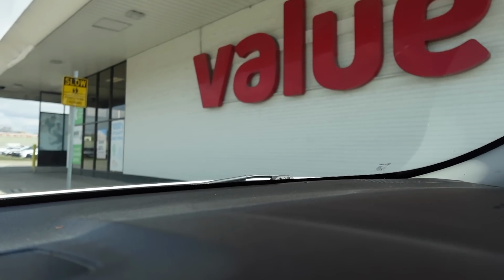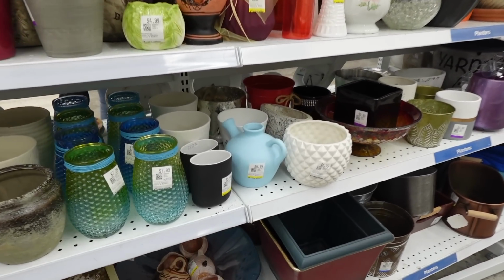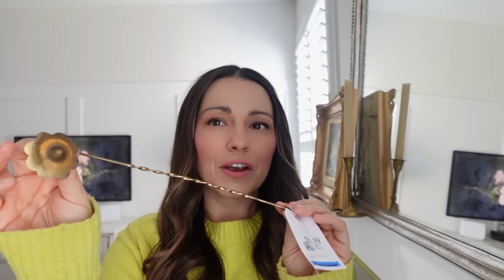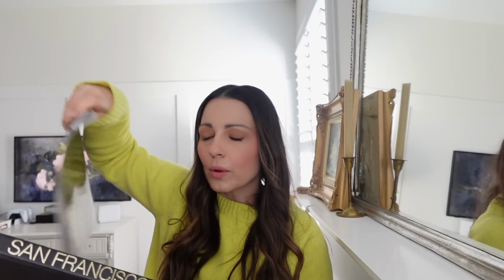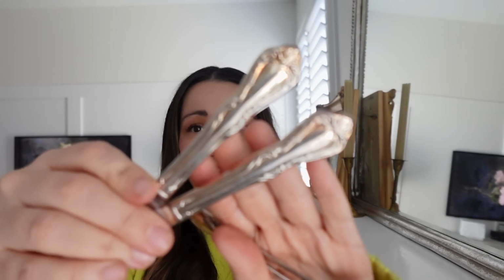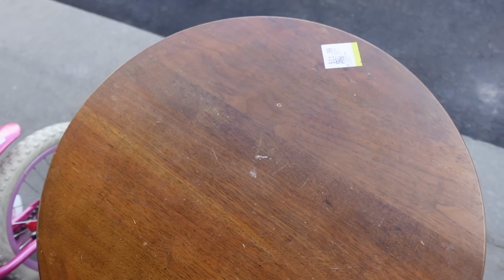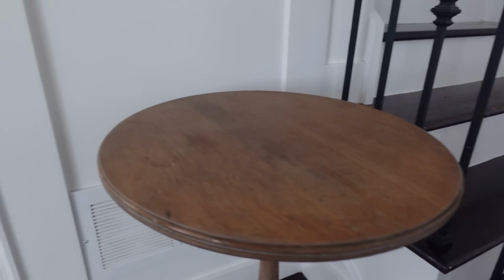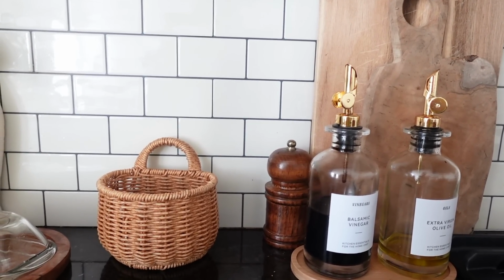THRIFTED VS STYLED THRIFT WITH ME | Thrift haul and styling home decor on a budget.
Sharing thrifted vs styled decorate with me!  ALSO a thrift haul and how I style the home decor I find including a simple thrift flip!  I love thrifting and finding home decor on a budget!  I hope this inspires your creativity! Liz xo

📦 AMAZON STORE: elizabethdipetta

THRIFTED VS STYLED DECORATE WITH ME | Thrift haul and styling home decor on a budget.